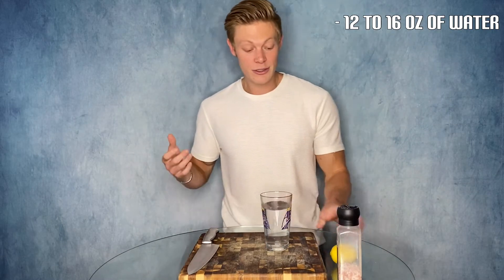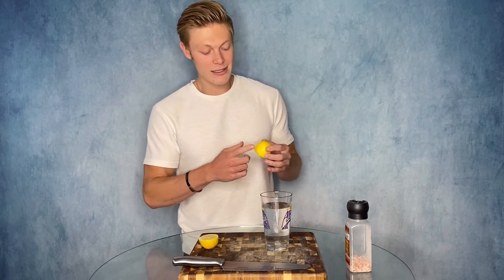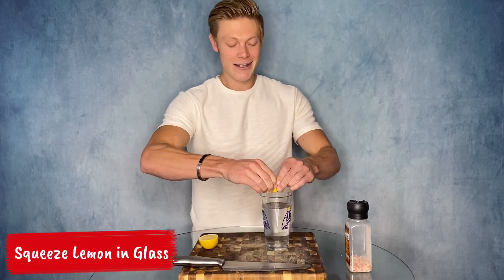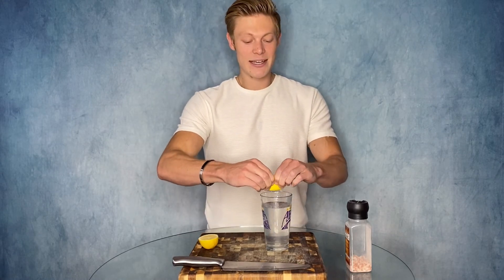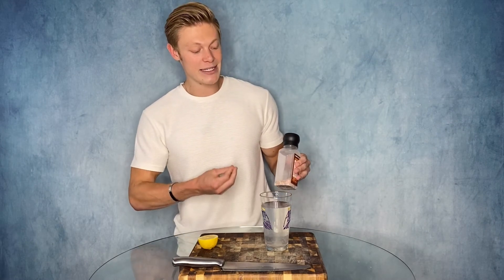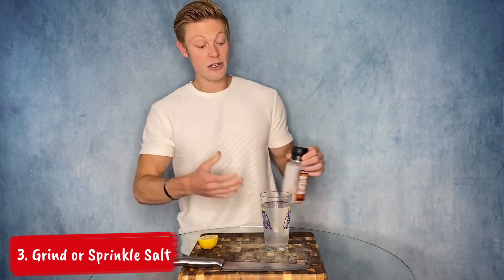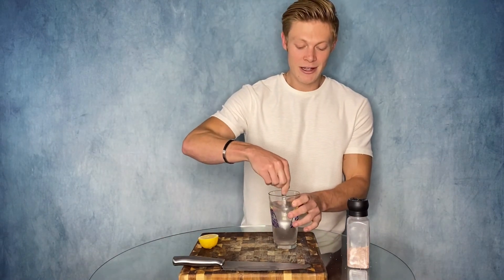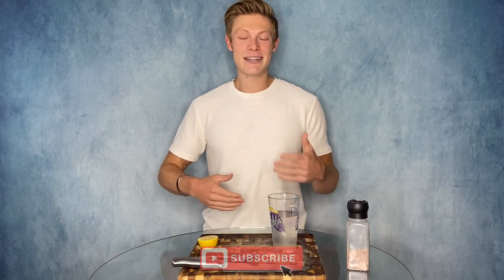Easy Morning Energy Boost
Welcome to Triumph with Trent! In this video, I share with you a morning cocktail that will boost your energy, keep you hydrated and focused all day long. Try the drink every morning for 7 days and see the difference.

Biohacking made EASY. Everyone is biohacking from Elon Musk, Tony Robbins, Lebron James, and many more. Learn practical ways to improve your sleep, focus, longevity, immunity, fitness, and overall wellbeing.

Here are 5 benefits to adding Himalayan Sea Salt and Lemon into your water every morning:⠀
1️⃣ Digestion⠀
Sea salt helps to stimulate enzymes that aid in digestion. It encourages the production of hydrochloric acid in the stomach to help break down and digest food. Salt also promotes food and water absorption in the body, allowing nutrients to be assimilated and move through smoothly.⠀
2️⃣ Electrolytes⠀
Adequate mineral stores provide the body with the energy it needs to begin the day. When the body has the micro-nutrients it requires, it has a more solid baseline from which to function and doesn't require the drug-induced stimulation of caffeine. Also, if drinking lemon water with sea salt can replace the morning cup of coffee, a natural, calming, long-lasting energy replaces the spiky, temporary "high" of coffee.⠀
3️⃣ Antioxidant and Anti-Inflammatory⠀
Lemons are rich in Vitamin C, a known powerful antioxidant. It helps the body deal with stress. It has been shown to help with arthritis and can be helpful for preventing the development and progression of atherosclerosis and diabetic heart disease.⠀
4️⃣ PH Level⠀
The alkalizing effects of lemon and natural salt are highly useful for managing your body’s delicate pH balance, which is crucial for the optimal functioning of the body’s systems. When combined with warm water, the benefits are more easily assimilated.⠀
5️⃣ Antibacterial⠀
Sea salt added to filtered water is antibacterial and never spoils. When consumed, it can help eliminate bad bacteria, viruses, and fungi. Have you ever swished or gargled with saltwater to soothe a sore throat? Drinking water with Himalayan sea salt works in a similar fashion. It can help pull toxins from cells to be eliminated from the body.